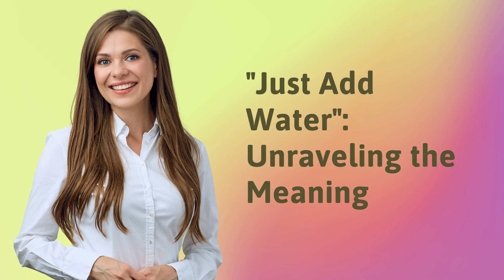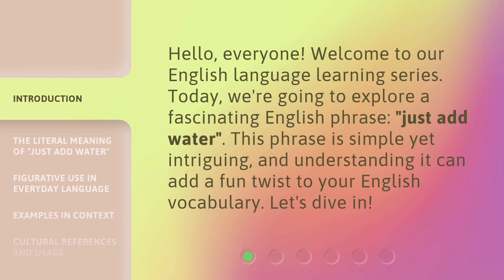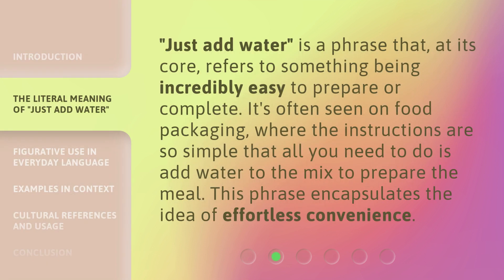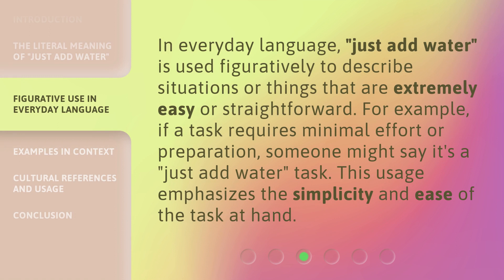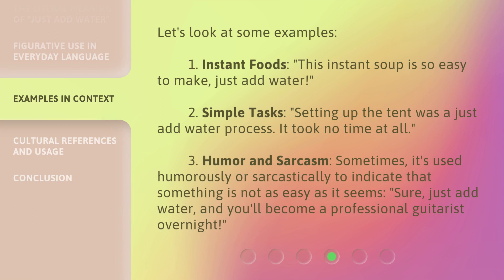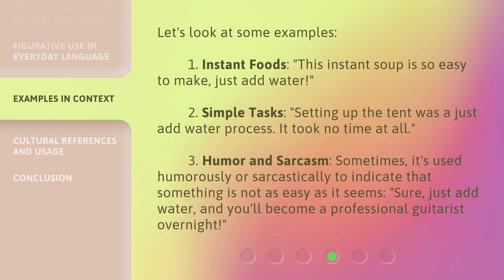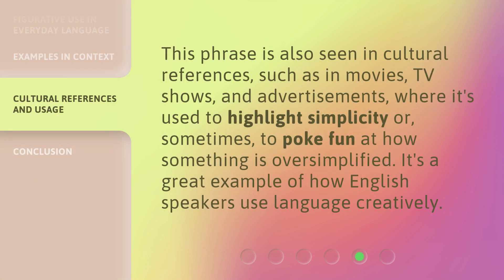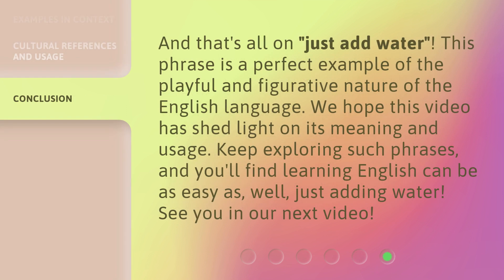"Just Add Water": Unraveling the Meaning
00:00 • Introduction - "Just Add Water": Unraveling the Meaning
00:28 • The Literal Meaning of "Just Add Water"
00:53 • Figurative Use in Everyday Language
01:19 • Examples in Context
01:53 • Cultural References and Usage